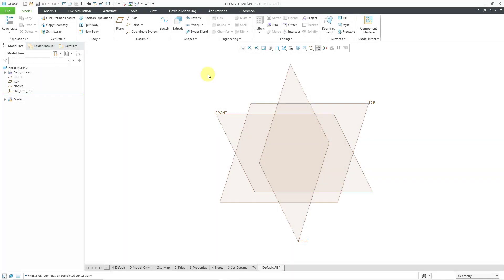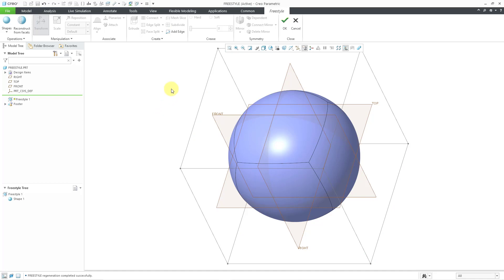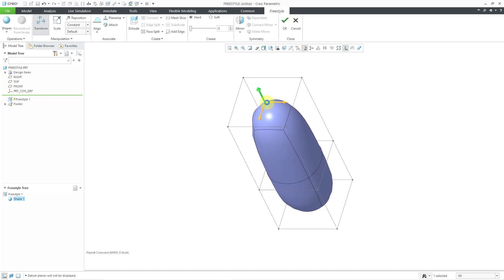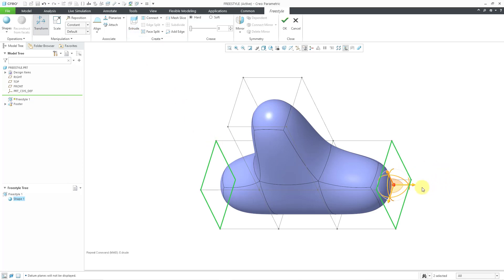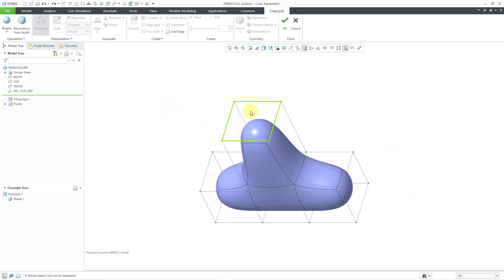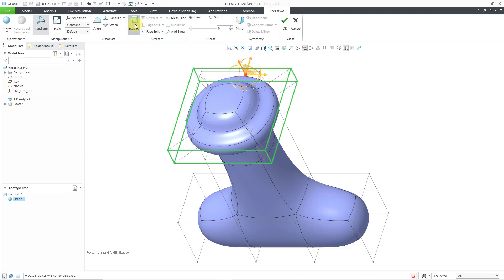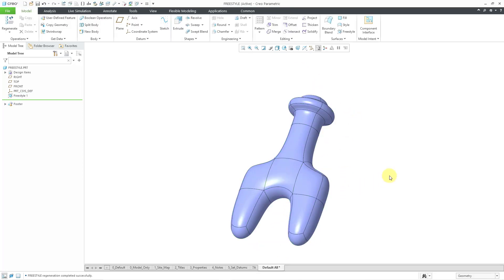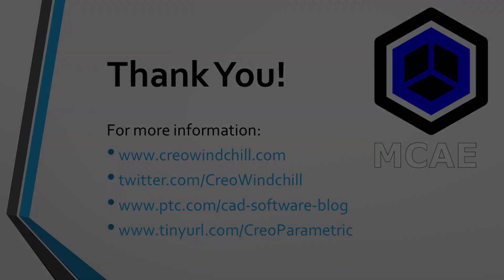Creo Parametric - Freestyle Surfacing - Part 4 - Extrude Tool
This Creo Parametric tutorial shows how to use the Extrude tool inside the Freestyle feature for subdivisional modeling.

Thanks,
Dave